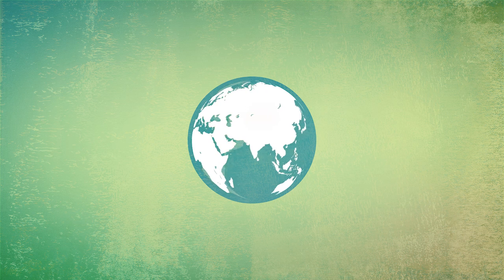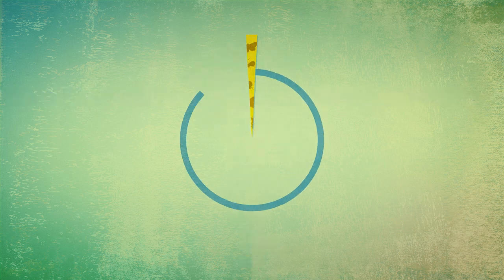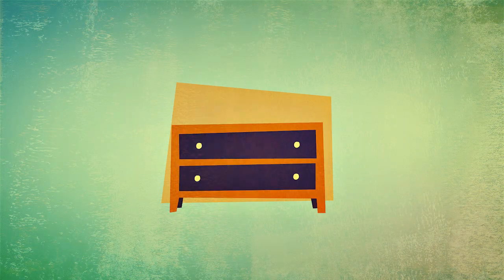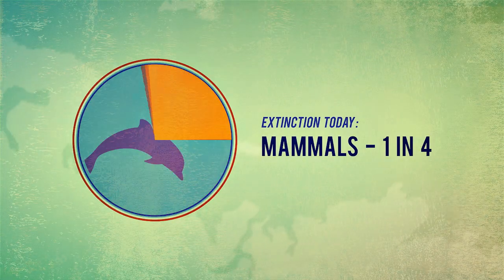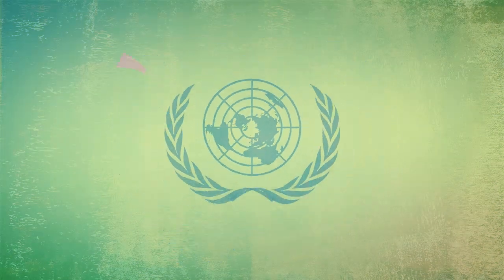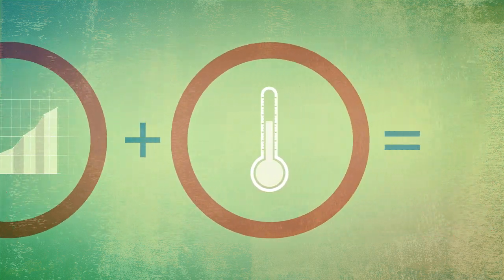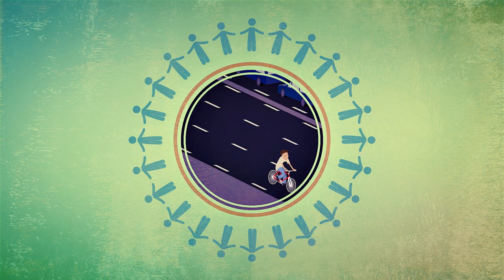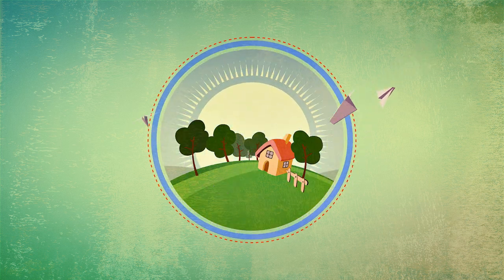Learning to protect biodiversity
A video showing how to address biodiversity through Education for Sustainable Development and mobilise teachers, students, researchers and decision-makers to reflect on biodiversity issues and their interdependence with global sustainable development issues.
It shows how education can help us better understand the value of biodiversity and the causes of biodiversity loss. It also gives examples of how educators and students can get active and help conserve biodiversity.
It aims to increase public awareness of biodiversity issues by inspiring stakeholders, including young people, teachers and media professionals.